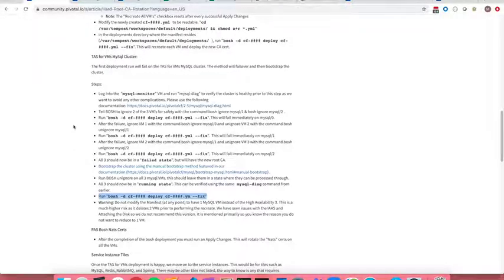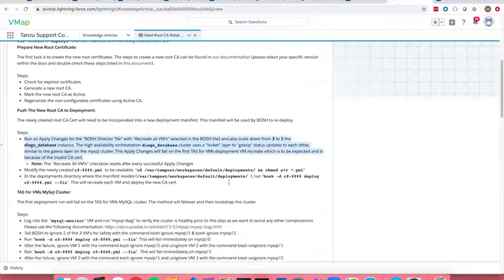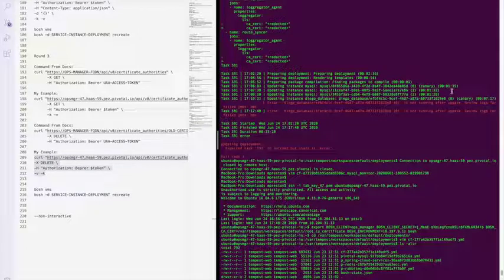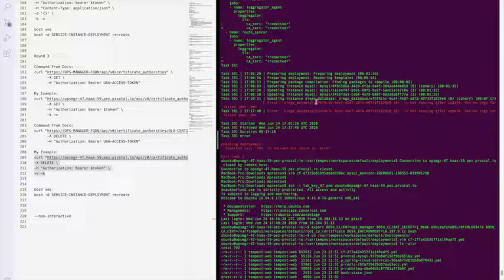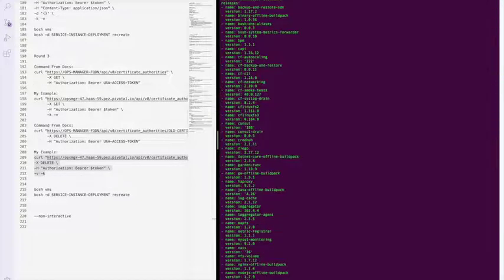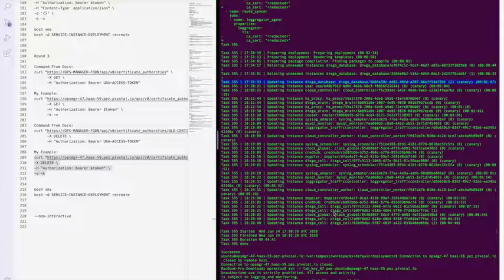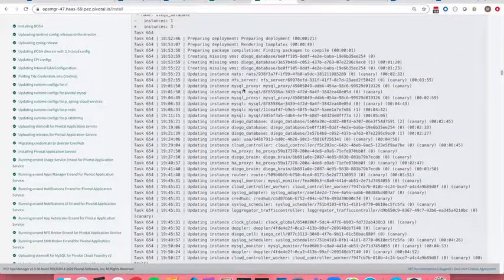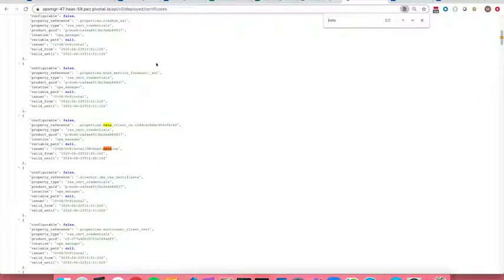KB 07854 Hard Root CA Rotation - Volume 6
We are now kicking off the last deploy - but what happens if we forget to move the Diego database from 3 to 1?

A very specific failure will be hit. Madeline will explain what to do in this situation.